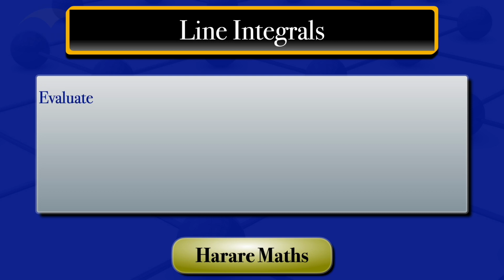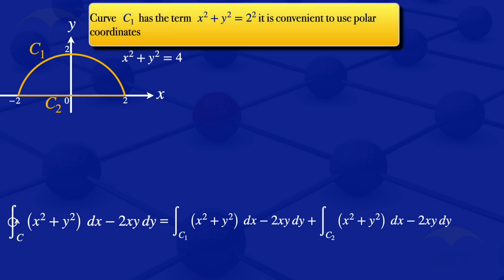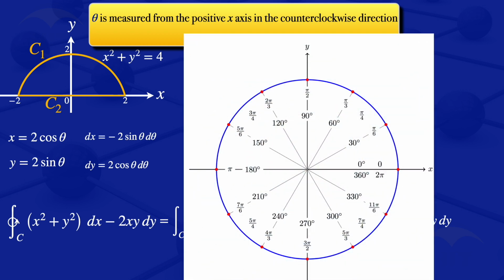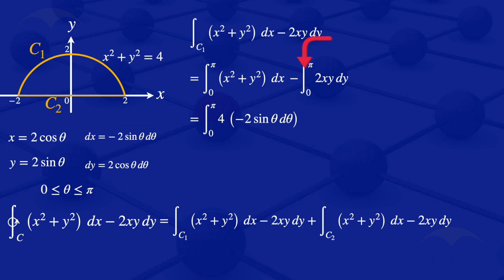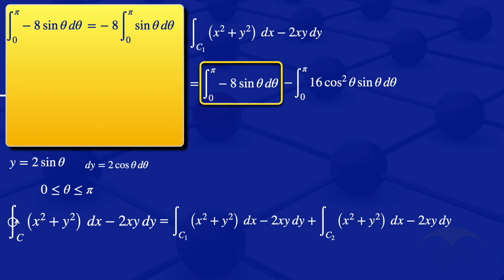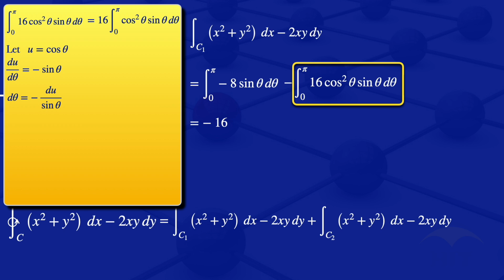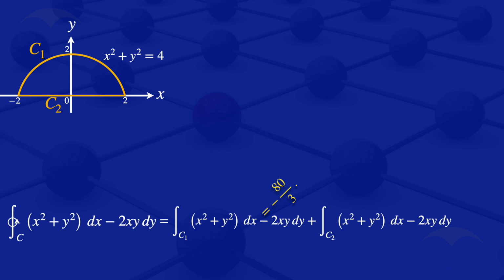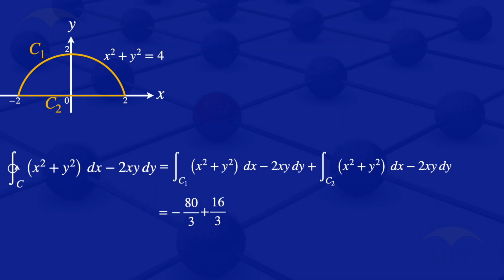Line Integrals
Evaluating line integrals.